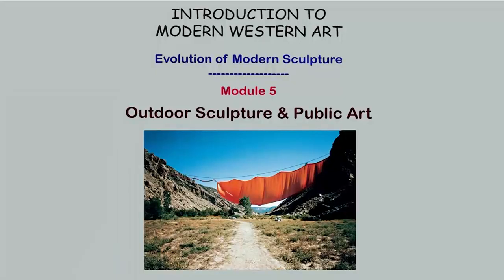Lecture-15: Outdoor Sculpture & Public Art